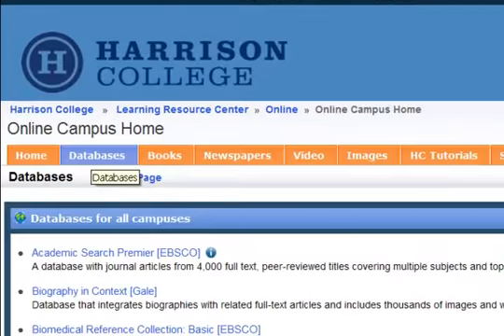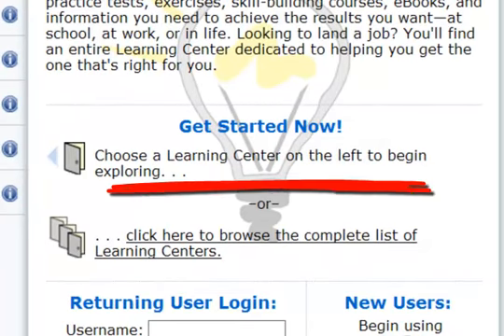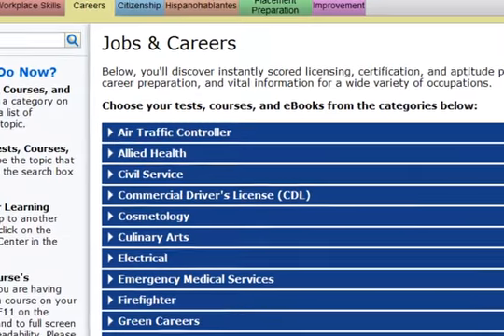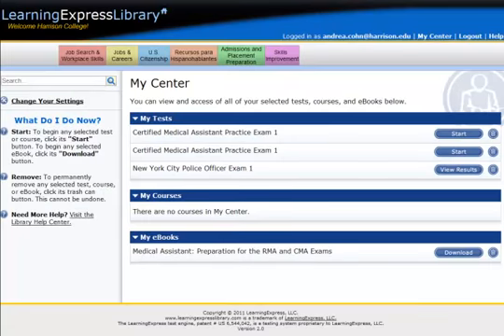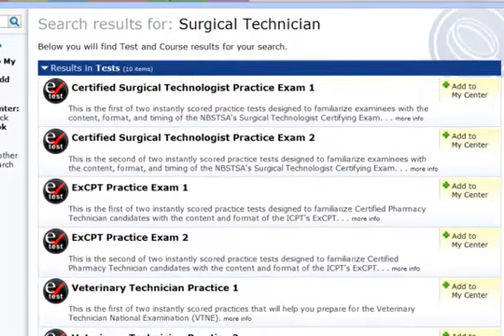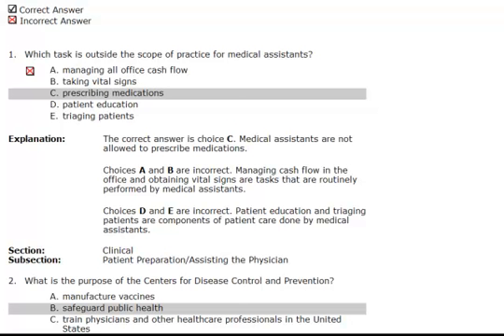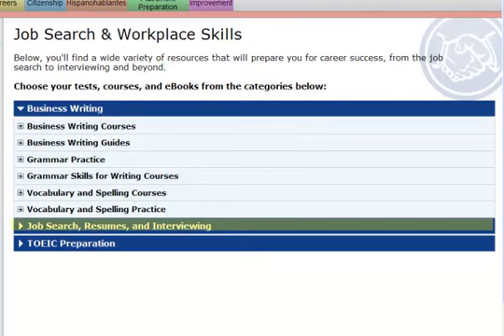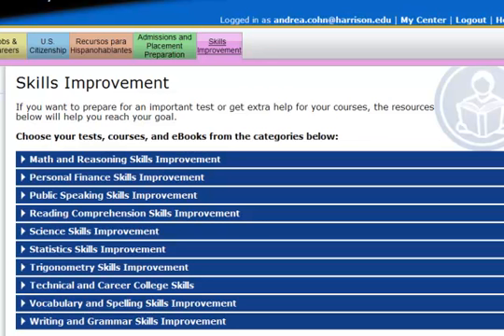LearningExpress Library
This tutorial demonstrates the many features of LearningExpress Library.